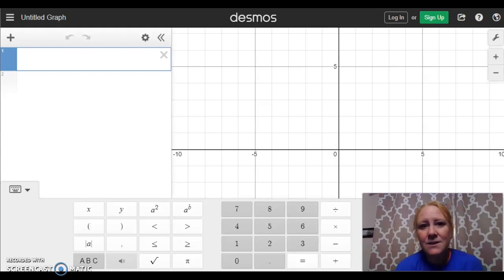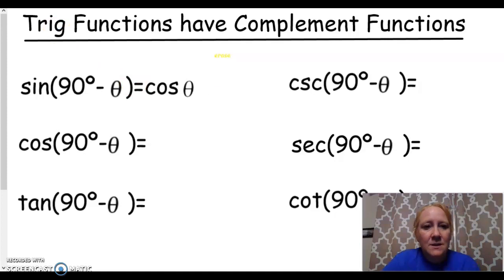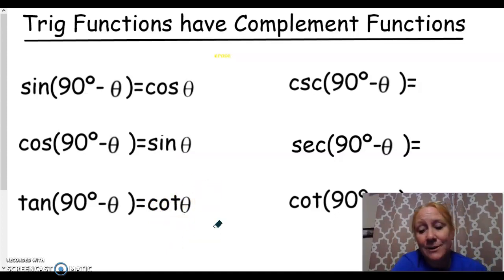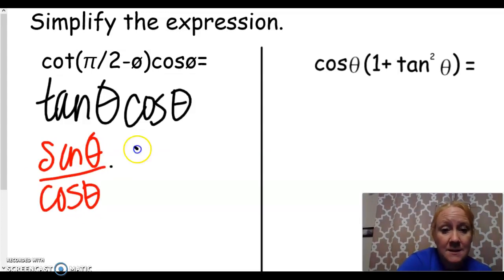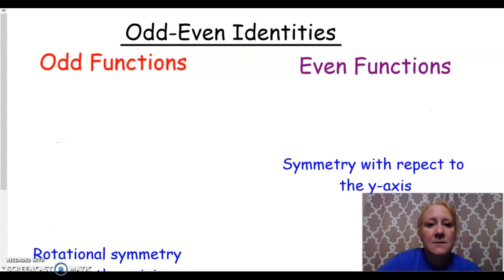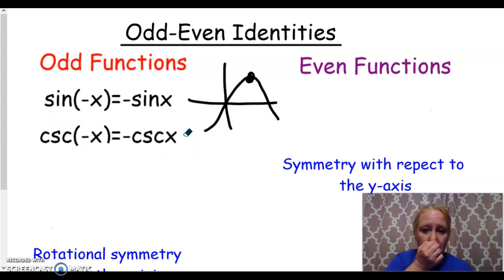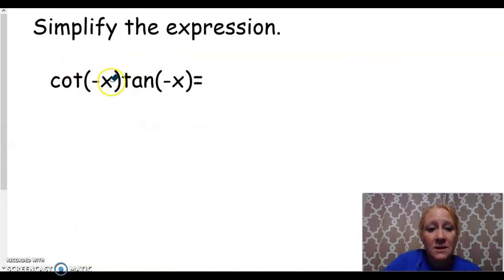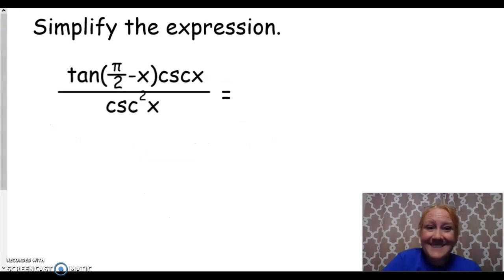CoFunctions, Odd and Even Trig Functions